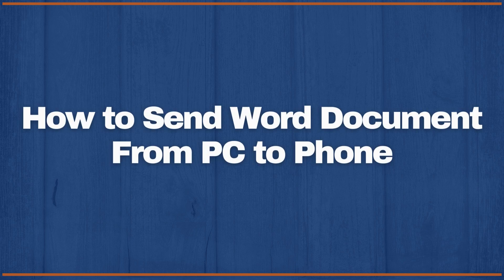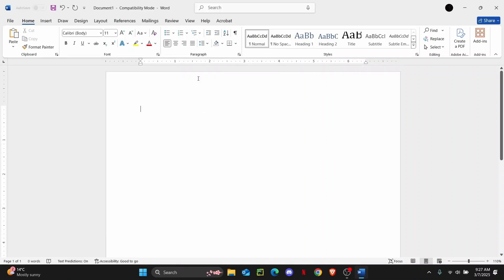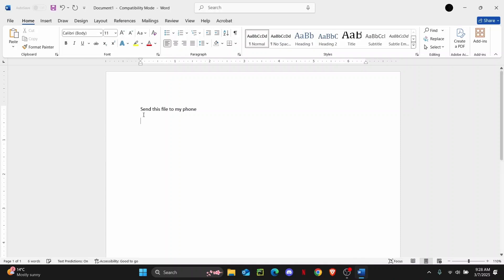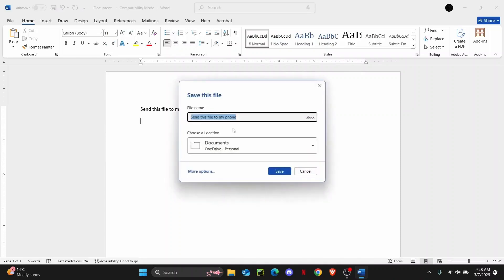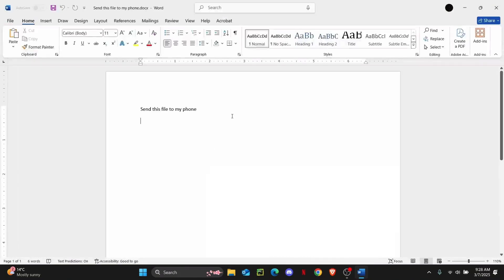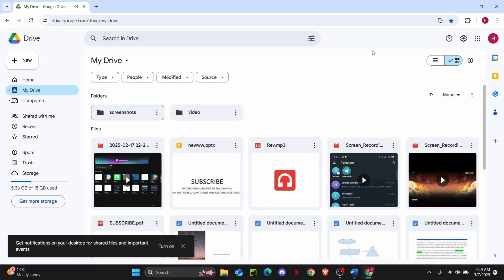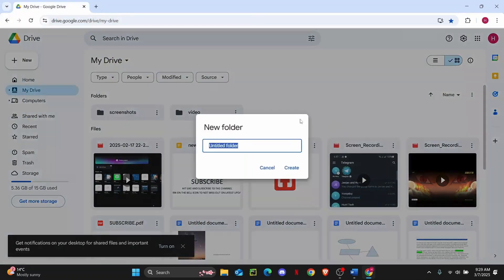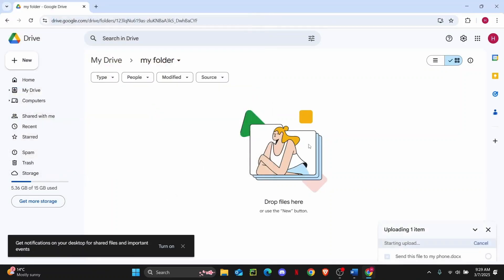How to Send Word Document From PC to Phone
Learn how to easily send a Word document from your PC or laptop to your phone, whether you're using email, cloud storage, or messaging apps like WhatsApp. This step-by-step tutorial will guide you through the entire process.

In this video, you'll discover how to send Word files from your PC or laptop to your phone. You'll also learn how to send documents via WhatsApp and other methods to get your files from PC to mobile in no time.

0:20 Step 1: Sending Word Documents via Email
0:45 Step 2: Sending Documents Using WhatsApp